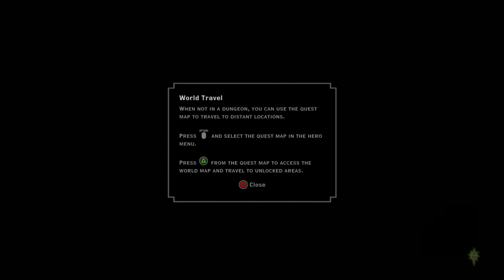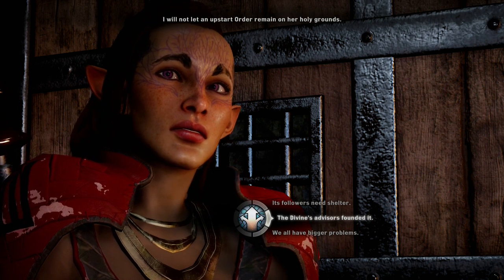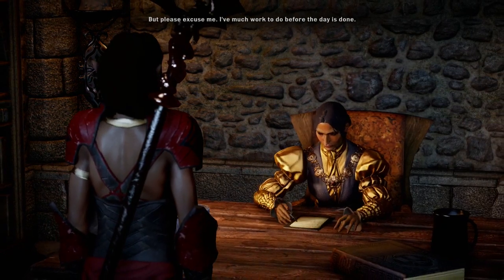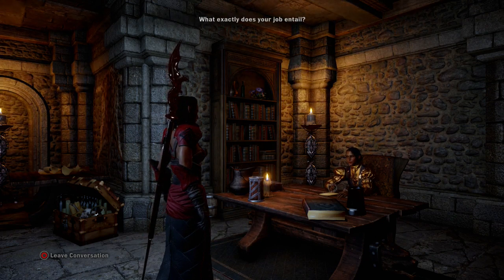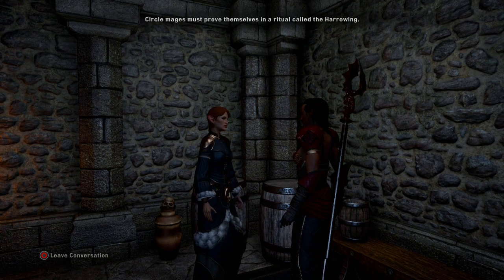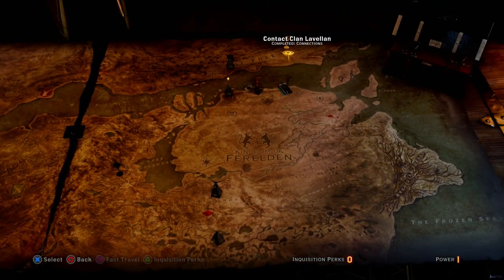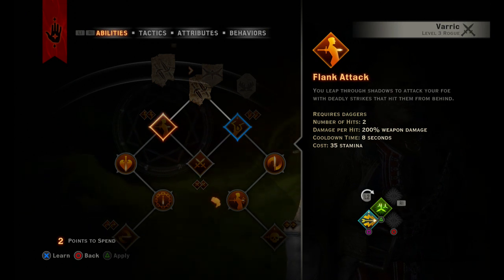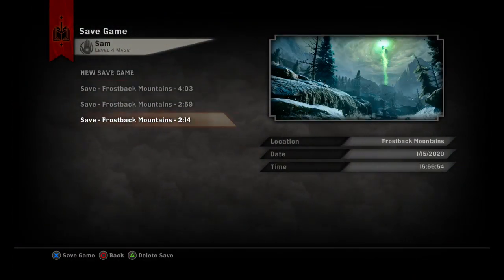Dragon Age: Inquisition Part 8